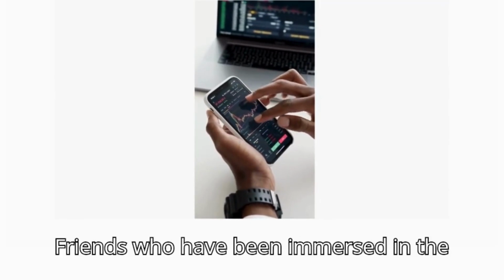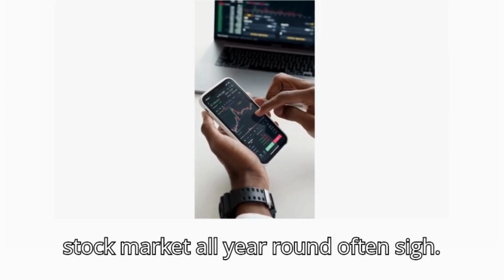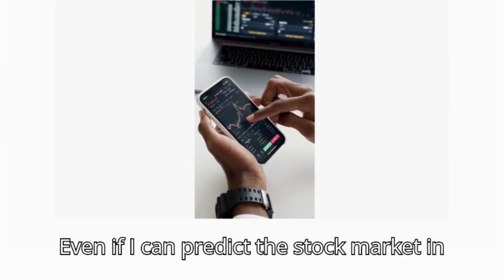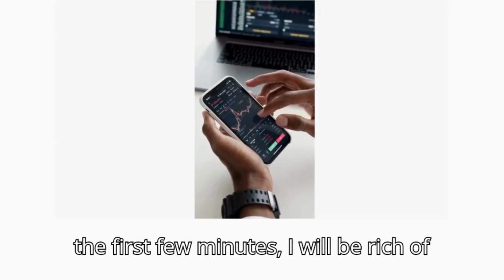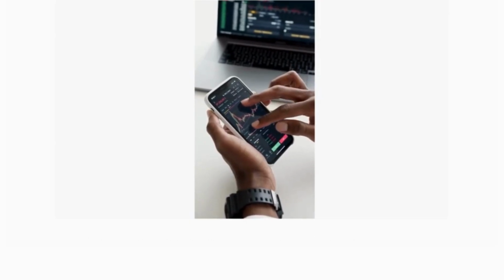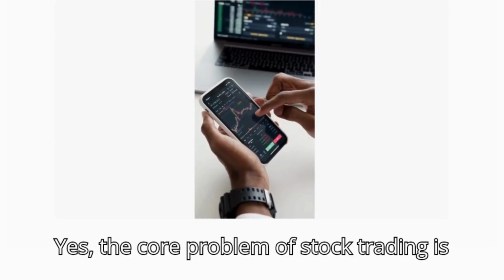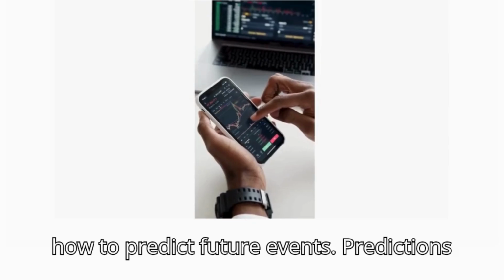Thoughts on stock trading and forecasting 1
This video series starts from stock trading and ends with forecasting, thus reviewing the forecasting theory developed in ancient China and extending it to certain connections between modern physics and space. | recreation